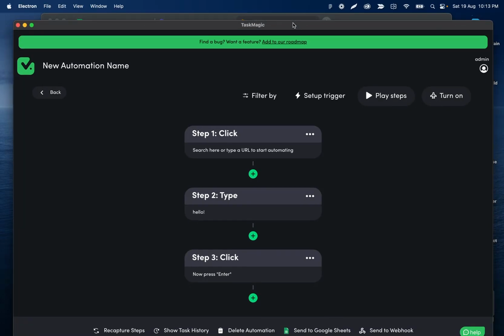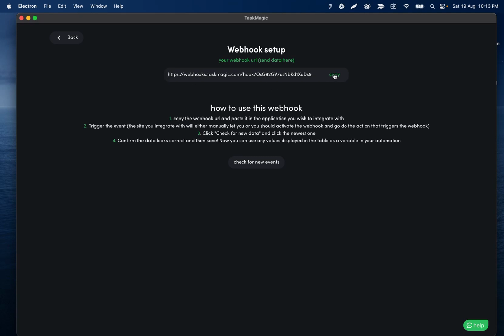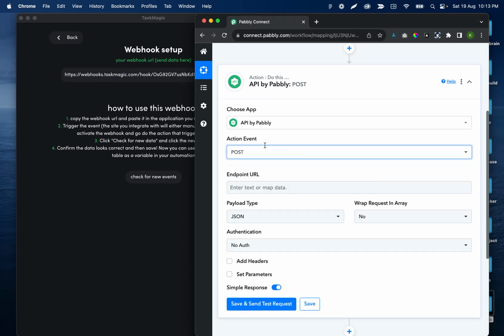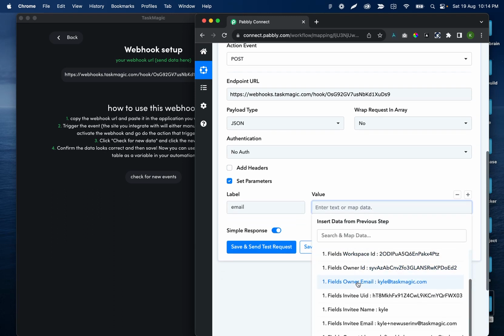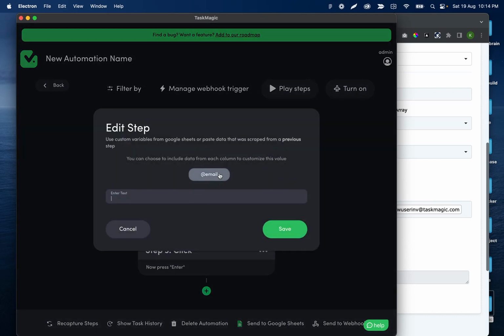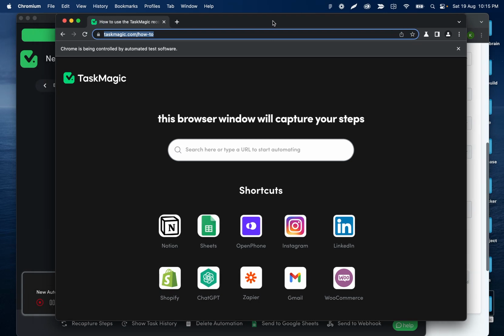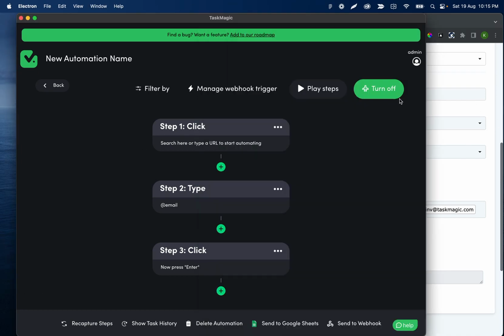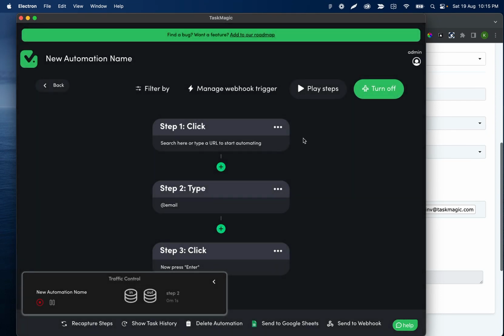Triggering TaskMagic to run from Pabbly connect (Webhook Trigger)